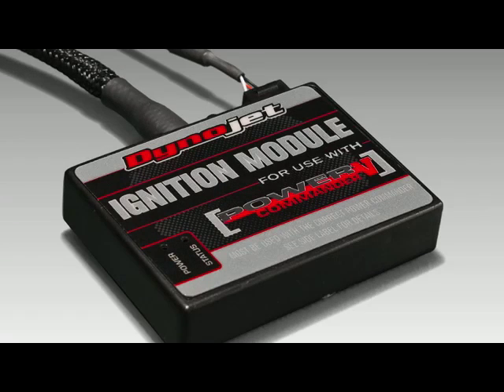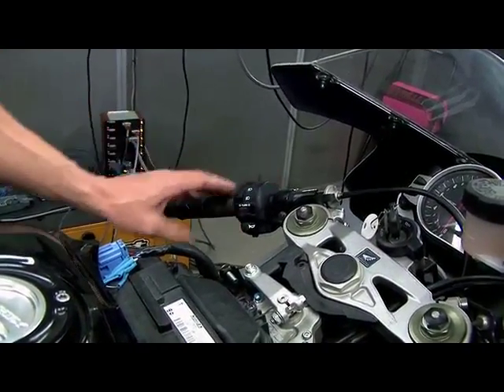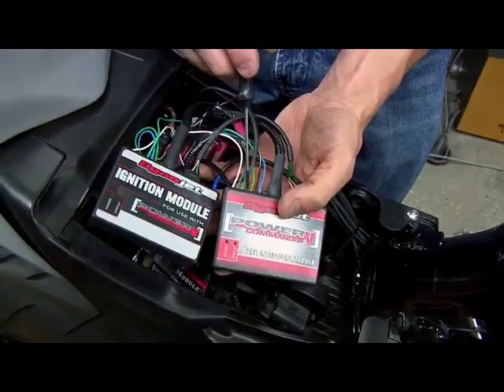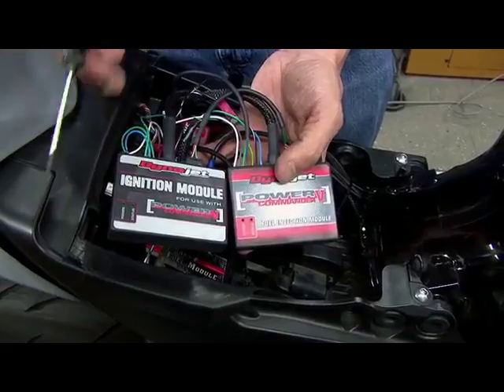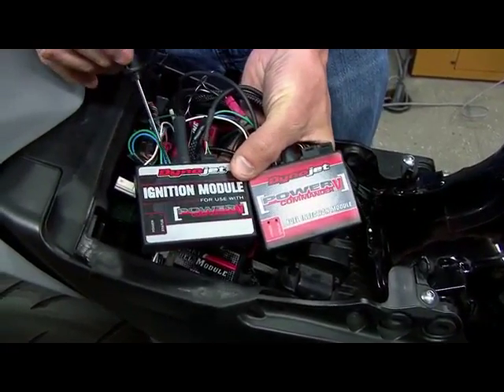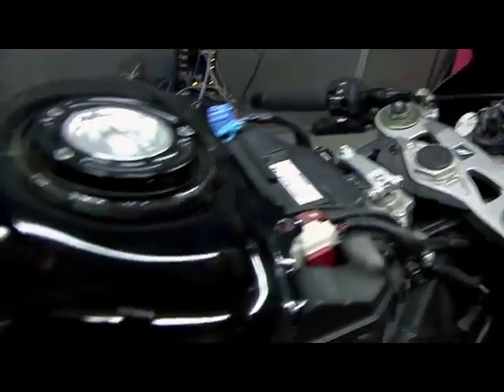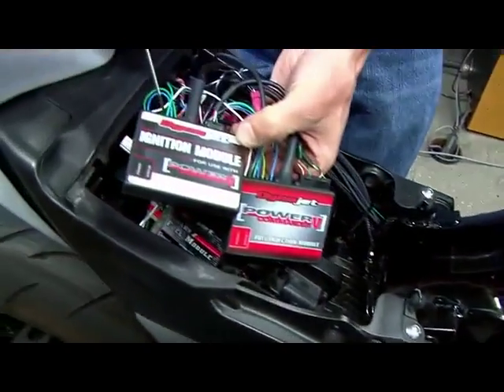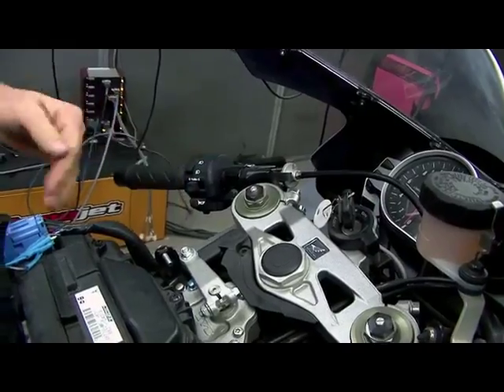Dynojet: Power Commander and Ignition Module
For more information on our complete line of Power Commander products, visit the Dennis Kirk

Dynojet Research, Inc. is the world leader in the development and manufacturing of performance enhancement products and tools. Our fuel management and diagnostic products, coupled with our personalized services, give you the resources to maximize performance and increase efficiency. With over a decade of experience, Dynojet has relied on state-of-the-art technology to provide you with the best products available. Our philosophy stands behind the belief that our customers are number one. Individualized attention is given so that you can take full advantage of the products we offer. Because of this philosophy, we guarantee high credibility, consistency, and customer satisfaction. Here at Dynojet, we invite you to put our products to the test.